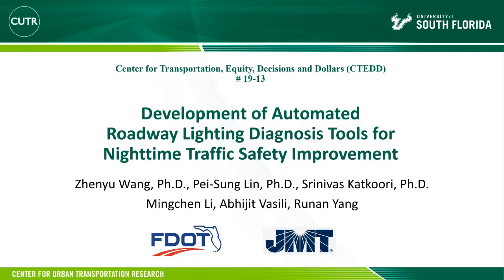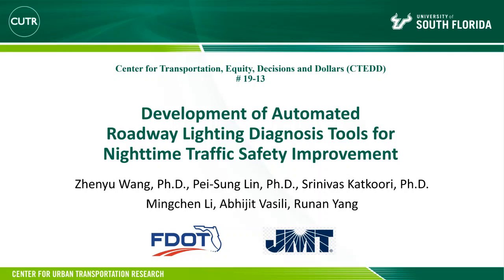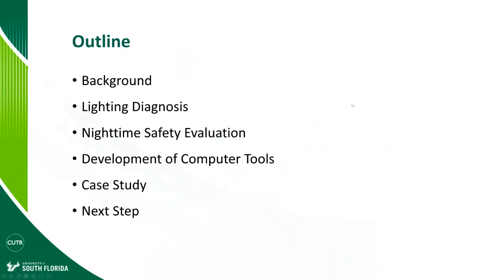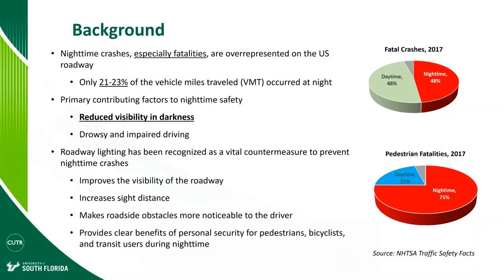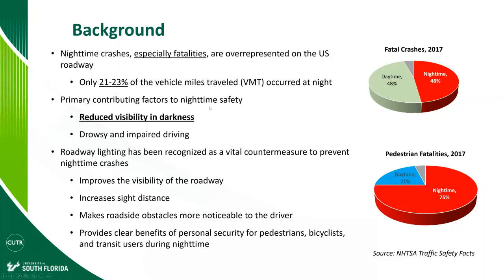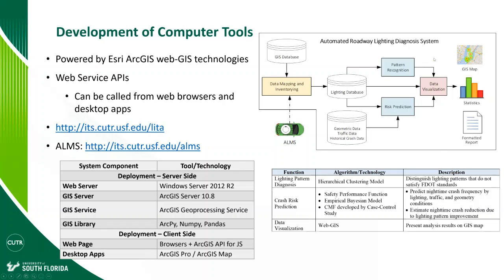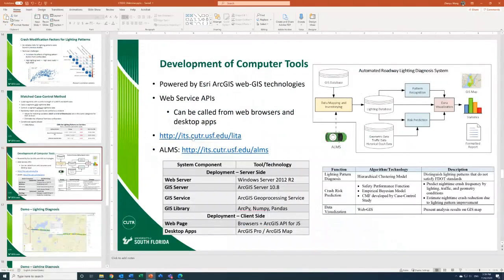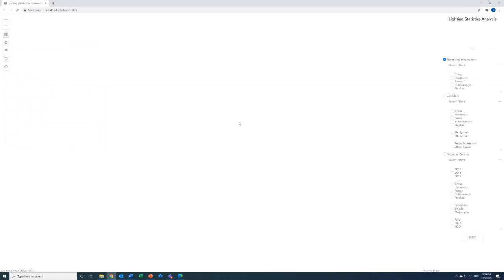CTEDD Webinar: Automated Roadway Lighting Diagnostic Tools for Traffic Safety Improvement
Hosted by the research team led by Dr. Zhenyu Wang of the University of South Florida.